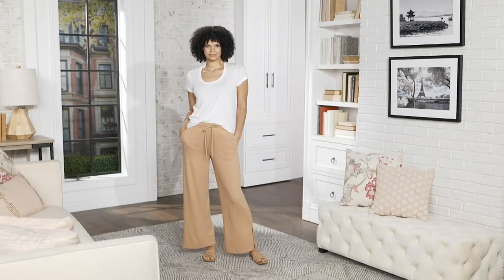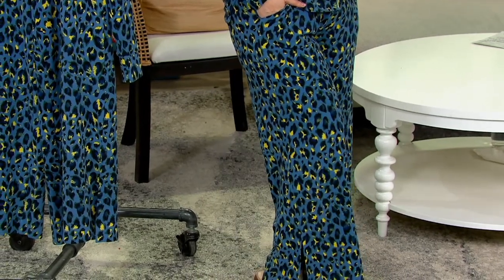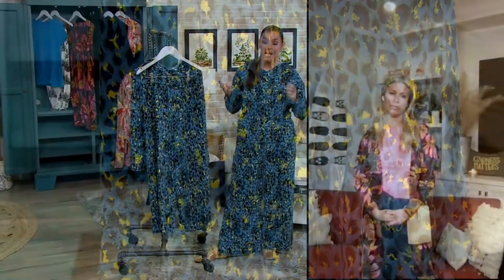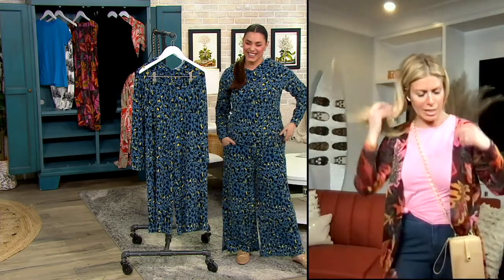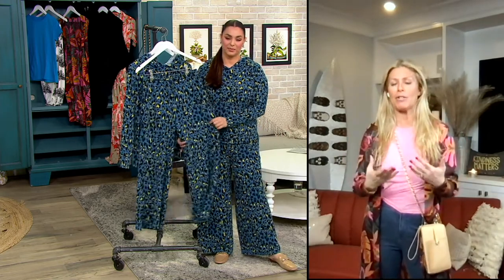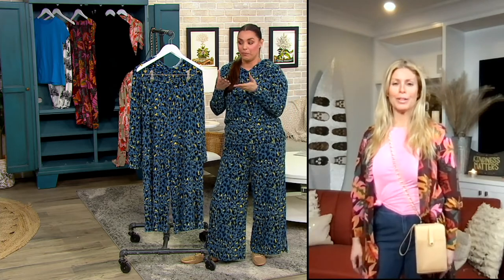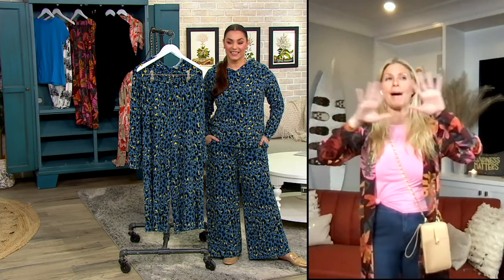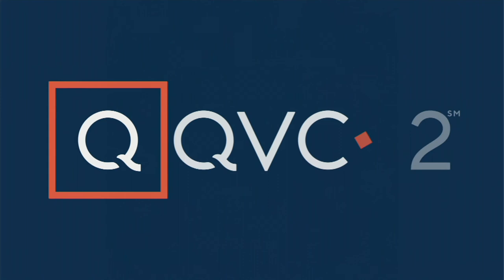G.I.L.I. Brushed Jersey Wide Leg Pull-On Pants on QVC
G.I.L.I. Brushed Jersey Wide Leg Pull-On Pants

You're heading out with your crew, but the day's activities are C-H-I-L-L.  Nail that effortlessly elegant vibe in these brushed jersey-knit pants. From G.I.L.I. got it love it&reg;.